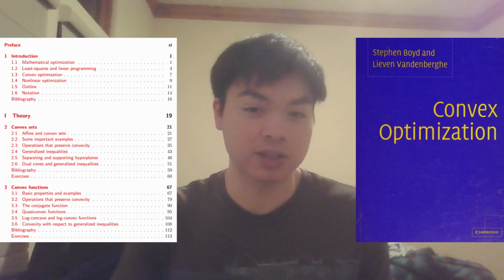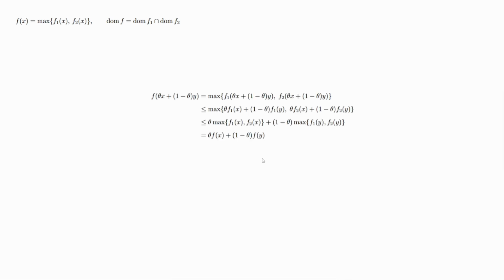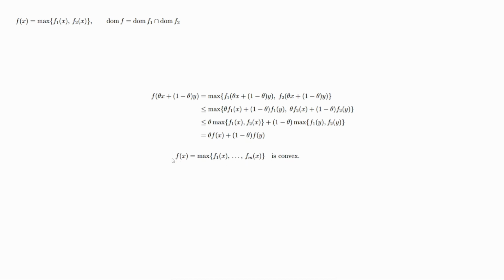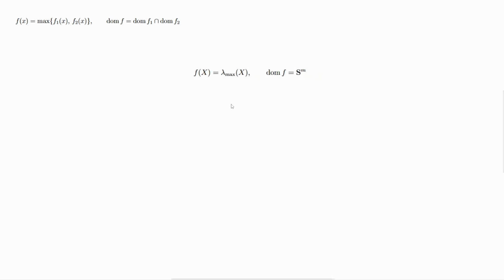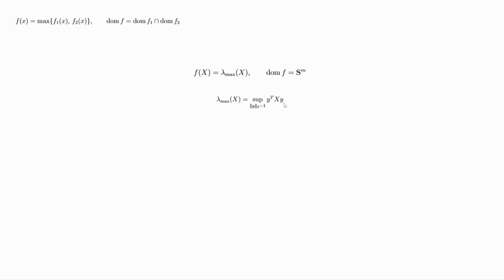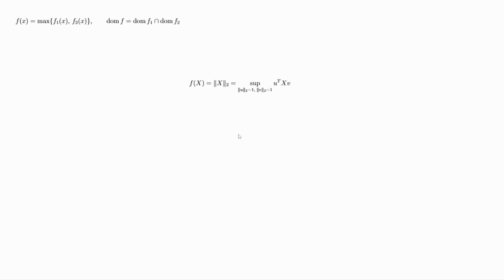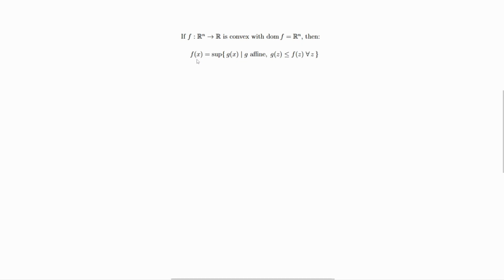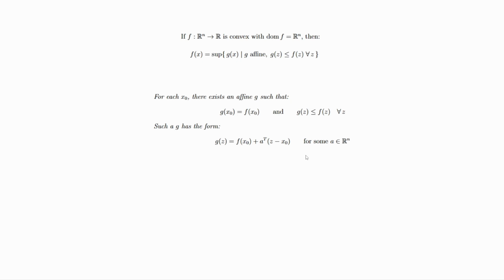Week 9 - Operations that Preserve Convexity of Functions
Week 9. This week I finished section 3.2 of Boyd & Vandenberghe's Convex Optimization: operations that preserve convexity. The main result is that the supremum of any family of convex functions is convex, and there's a beautiful converse that says every convex function can be written as the supremum of affine functions. I use this to show convexity of some non-obvious functions: piecewise-linear functions, the maximum eigenvalue, and the spectral norm.

0:00 Introduction
0:55 Definition
3:49 Examples
10:32 Reflection
11:18 Final Remarks